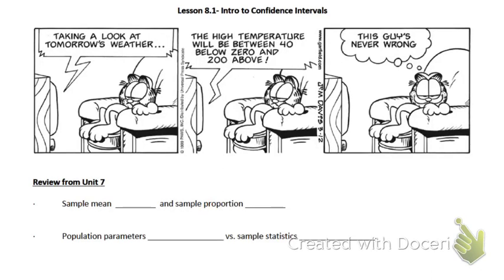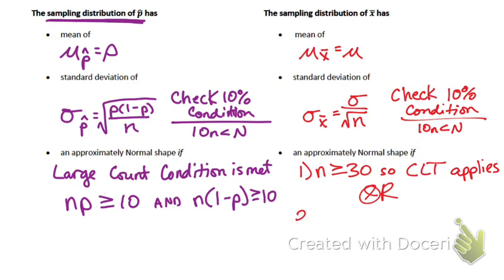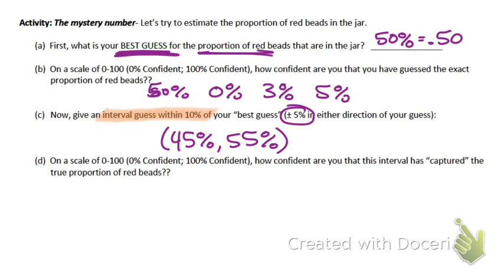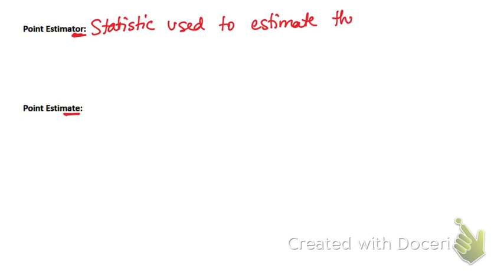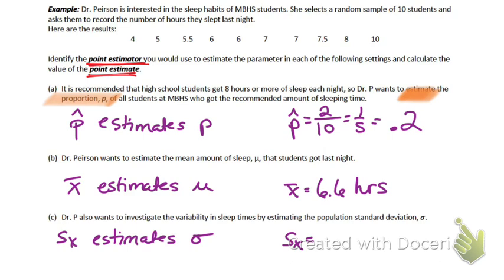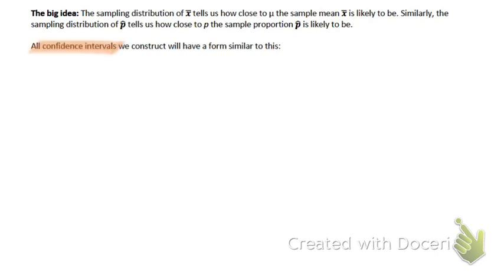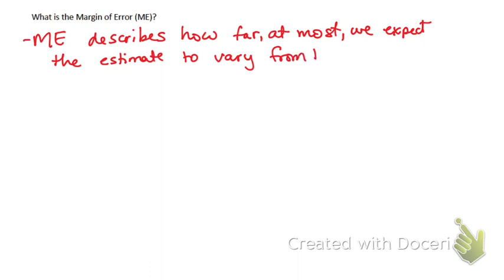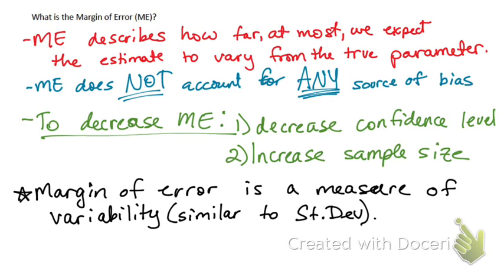8.1 Video- Part 1